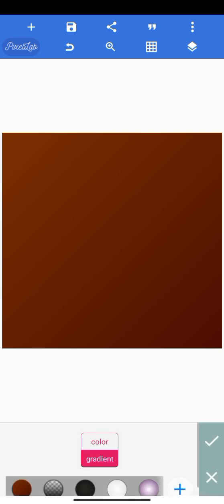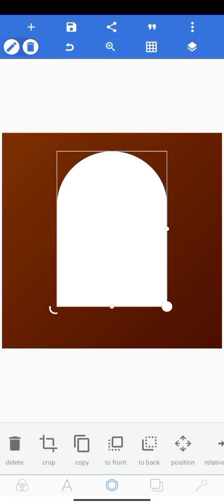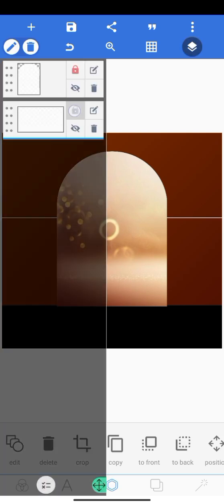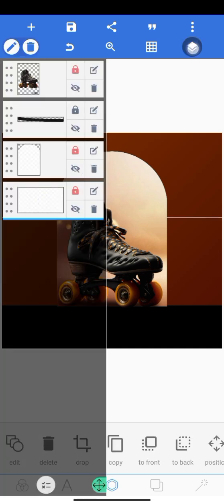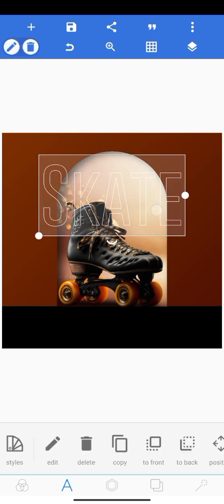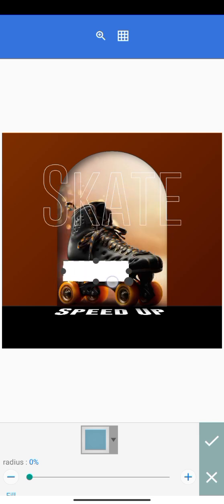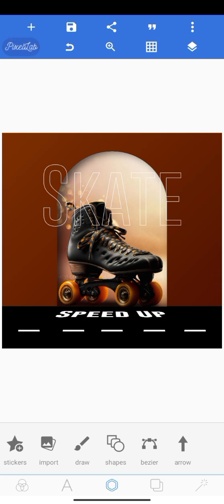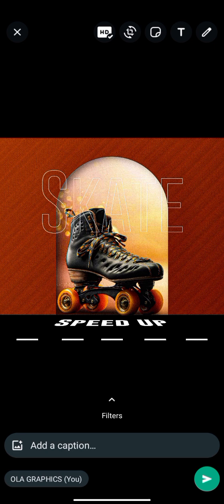Create this in 13 Minutes with your Smartphone 🤯🔥🔥 || Pixellab || Lightroom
Hello there, In today's tutorial, I'll be showing you all how to design a beautiful Skating Design in Pixellab  😇